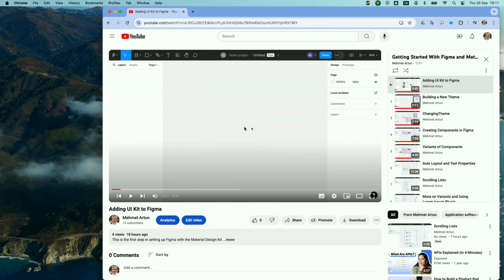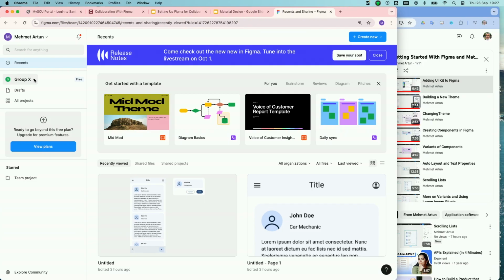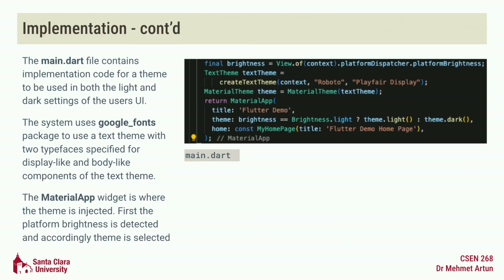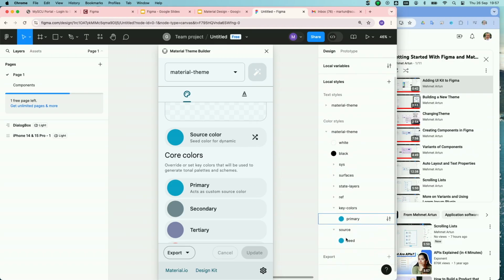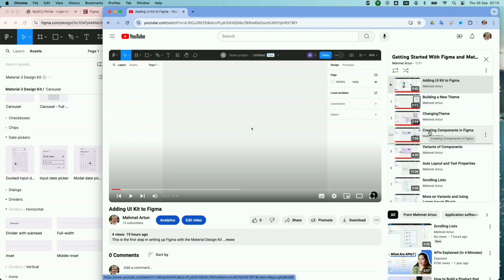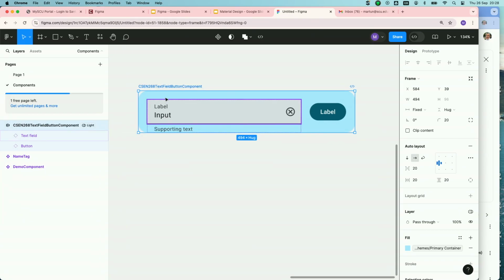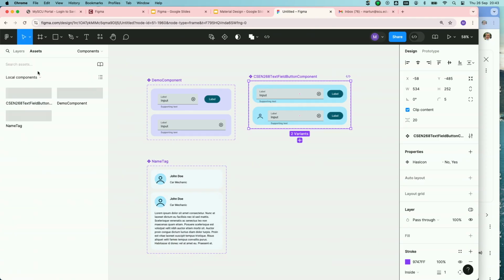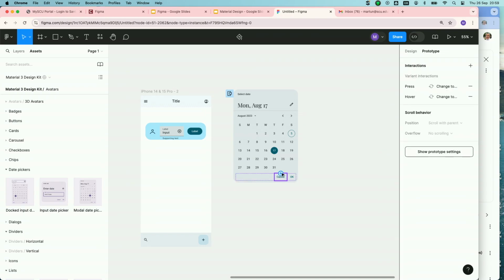SCU CSEN 268 - Fall 2024 - Lecture 2 - Material Design, Material UI Kit, and Introduction to Figma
In this Lecture, we explore Material Design and how it's applied to the Mobile UI. We also look at Figma as a UI Design Tool.